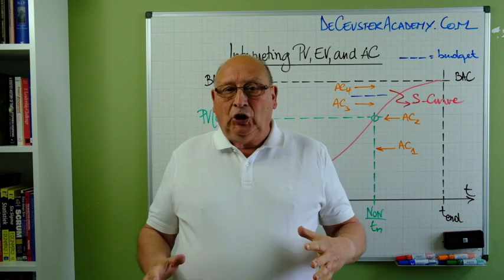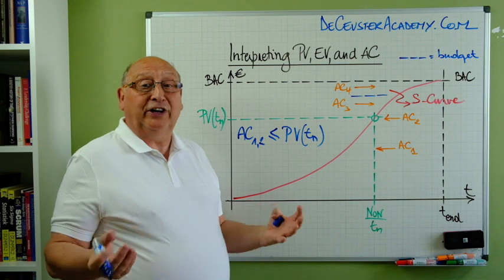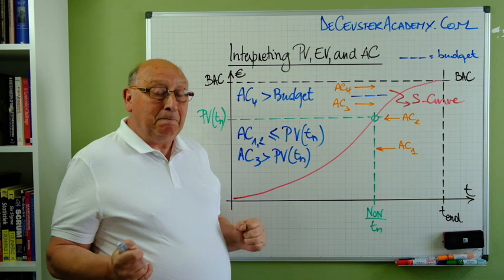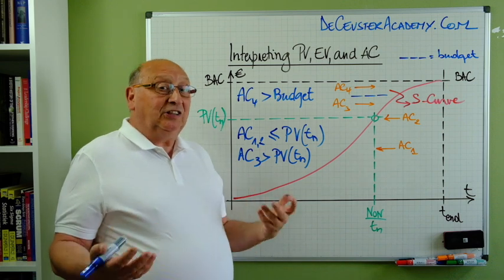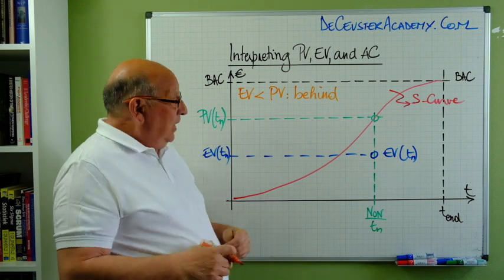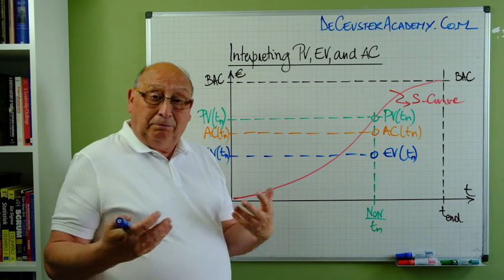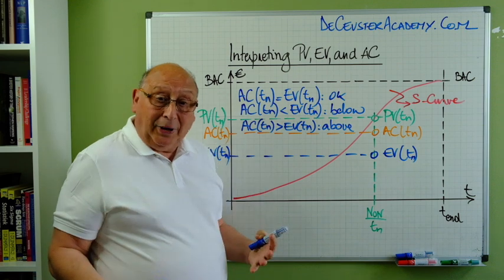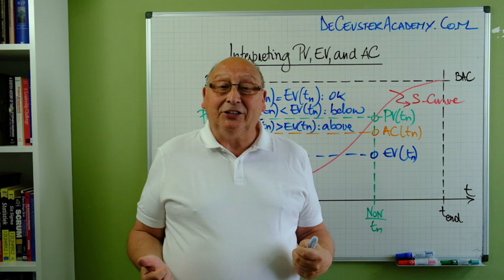Finance Easy 19 - Interpreting PV, EV, and AC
Interpreting PV, EV, and AC

In this video, we wil look deeper into the definitions of planned value, earned value, and actual costs.

First, we will look into the evaluation of projects using the cost based method and identify why this method is not working.

Then we will define the better way to evaluate project progress.

The three parameters are important in evaluating project progress and are the basis of earned value management.